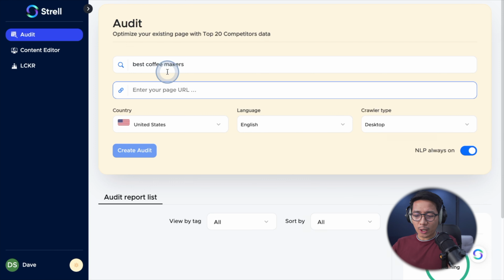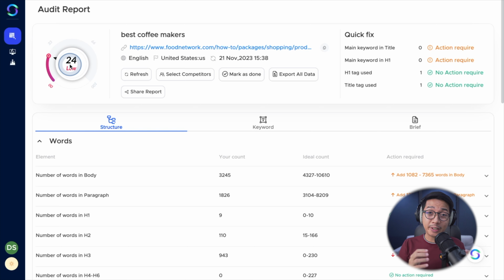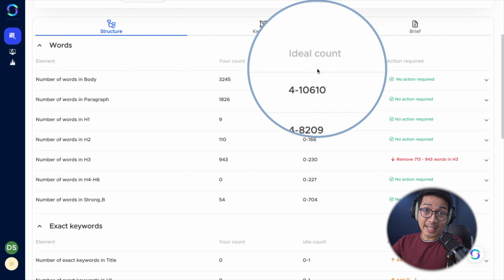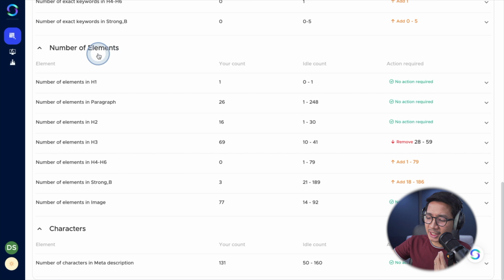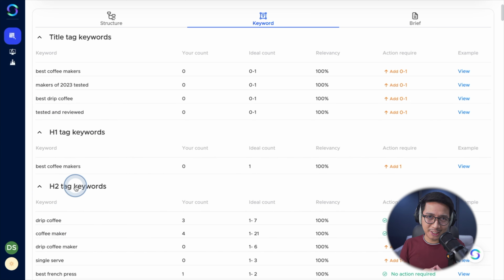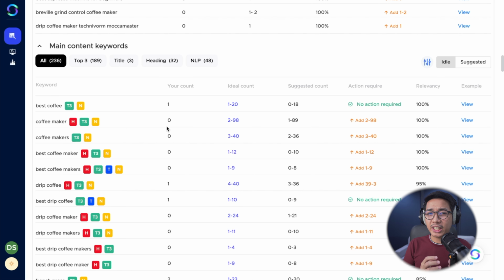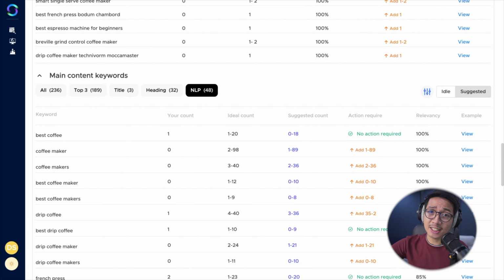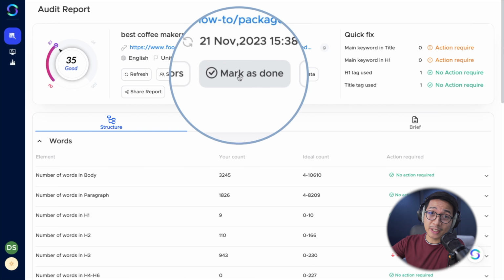How to use Audit | Complete Guide | Strell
Are you tired of reinventing the wheel when it comes to On-Page SEO? Well, guess what? You don't have to! 🎯

Join Dave in this exciting YouTube video as he unveils the secret to On- Page SEO.

Why start from scratch when you can reverse engineer your way to the top? 🧐

Imagine having the map to SEO success right at your fingertips! 🗺️ No more guesswork, no more uncertainty.

 It's time to take data insights and turn them into powerful strategies that work.

In this video, Dave introduces you to Strell's Audit, your new best friend in the world of SEO.

Learn how to improve your existing content and skyrocket your rankings in search engines. 📈

Unlock success, unlock better rankings - with Strell's Audit.